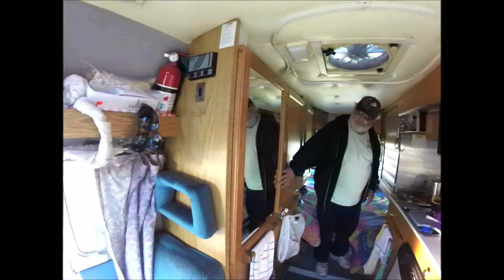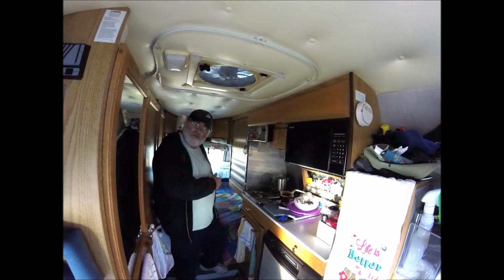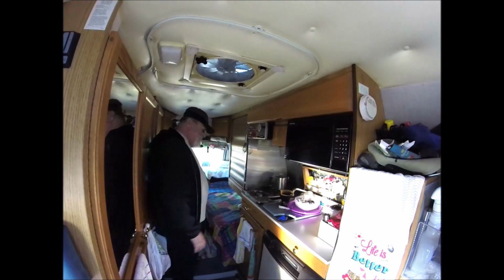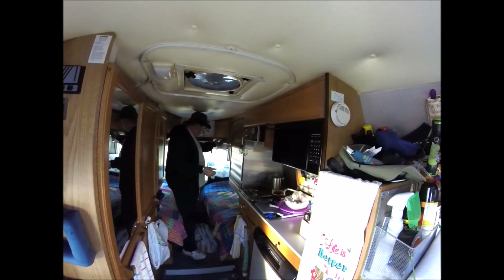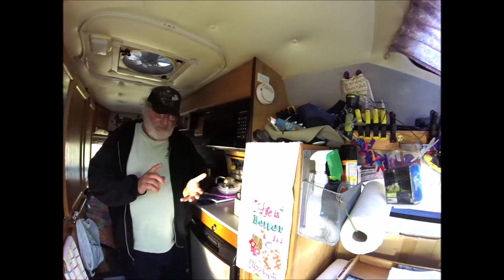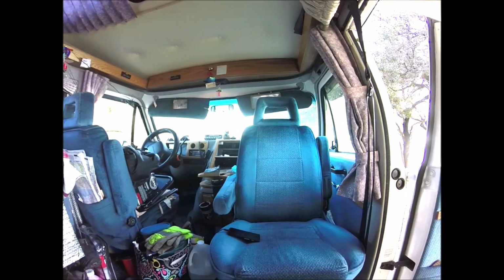1996 Roadtrek Popular 210 Tour - Meet Lilah, the Ultimate Road Trip Van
THANK YOU Tammy and Chuck from Lessons with Lilah (Life Is Like A Highway) for the tour of your home on wheels and for the fantastic weekend full of belly laughs.   Lilah is a beautiful rig.

Intro graphics by Chaos Paddlers
Outro was made by FVM